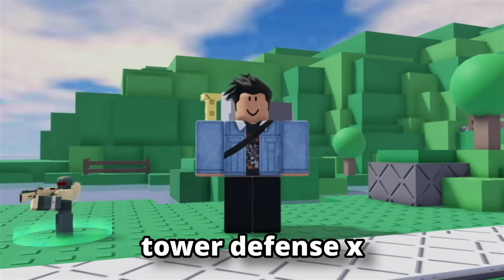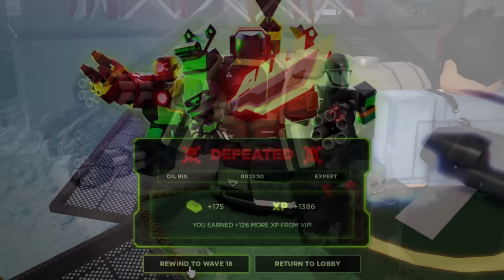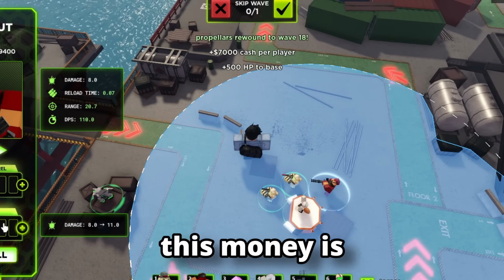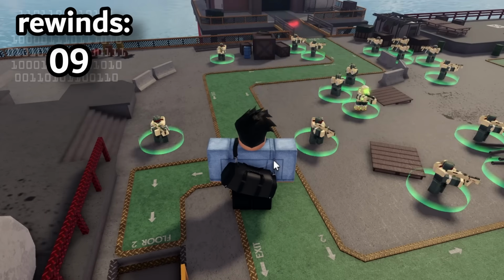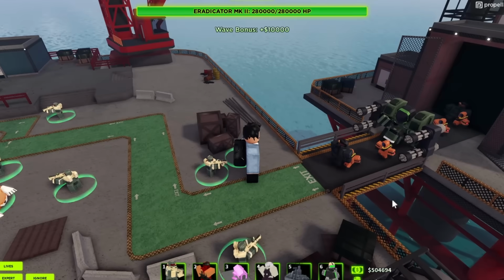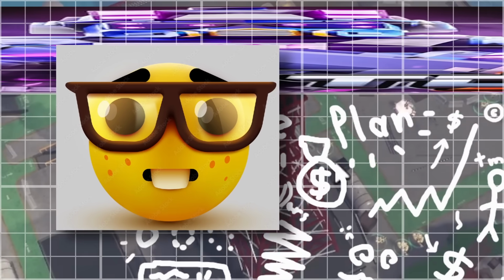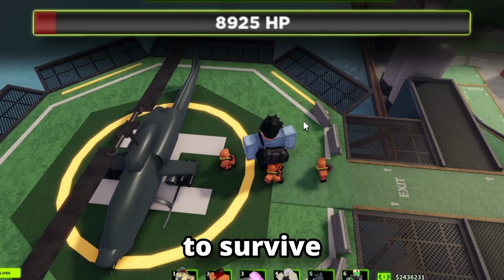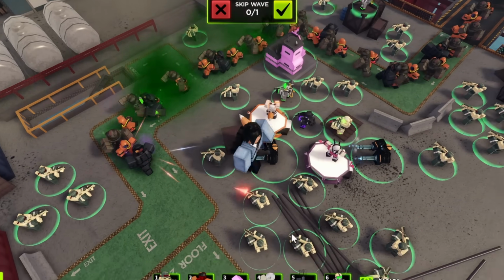How Many Times can you Rewind in Roblox TDX?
I tried to get as many rewinds as possible in a otherwise normal round of Tower Defense X in order to push the game to its limits.

I did this on expert mode using towers including the Warship, Juggernaut, Toxicnater, and more.

Not Tower Defense Simulator, not TDS, this is TDX!

Music is from Qumu: @qumumusic